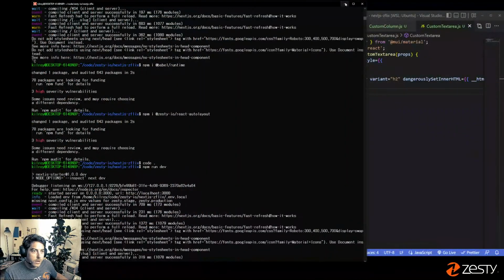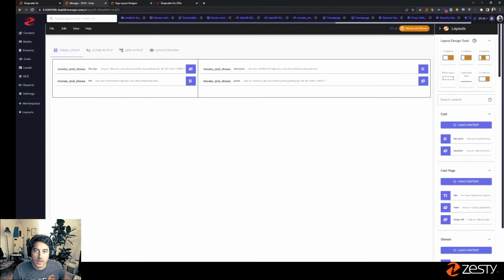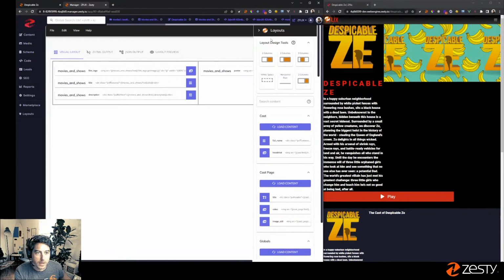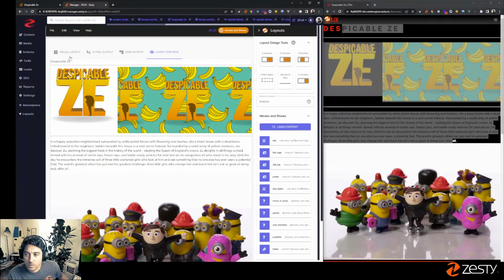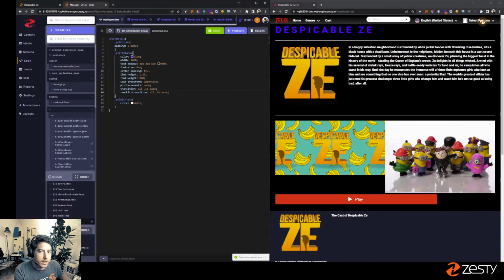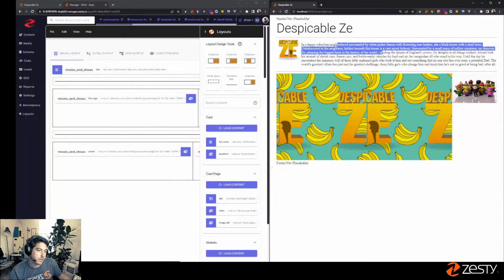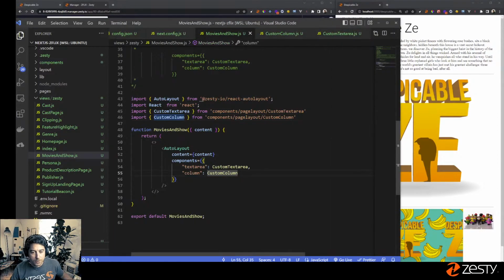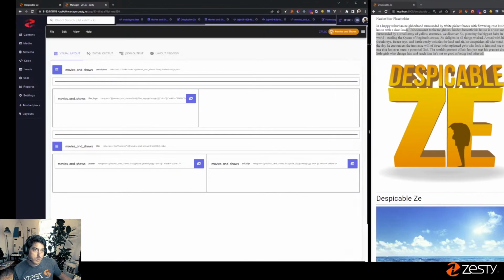Marketplace: How to use Zesty Layouts with Parsley and React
As part of our marketplace launch, we will be showing you around the new Zesty Layouts app. Learn how it works with React headlessly or Parsley.

0:00 Introduction to Layouts
0:30 Layouts in the Zesty Marketplace
1:10 Installing Layouts from the Marketplace
2:20 Layouts in context of a Content Model
3:00 Using the Layout Tool, Changing a Model
3:30 Watching a Layout Change the Page
4:20 Connecting Layouts to Parsley
6:30 Layouts Hotkeys
7:00 Using Preview in Layouts
7:20 Exploring Layouts Content Bank
7:50 Using Layouts Drag n Drop
8:30 Talking the Preview and options in Next.js
9:20 Playing with Layouts to make a better Layout
12:00 How to customize and control the Layouts CSS for Parsley
14:00 Editing Layouts CSS
16:39 Next.js Integrations to Layouts
17:30 Layouts Rendering in Next.js
18:30 Layout changes require a refresh in Next.js
19:00 React Auto Layout Library for Controlling Layouts
19:30 Installing React Auto Layouts
20:00 Using AutoLayout to Access Layouts
20:20 Using Custom Components with Layouts
21:30 Material UI Component Library Example
22:30 Customizing an Component fed into Layouts
23:00 No limits to custom components, per page
23:48 Removing custom components
24:30 Feedback on Layouts